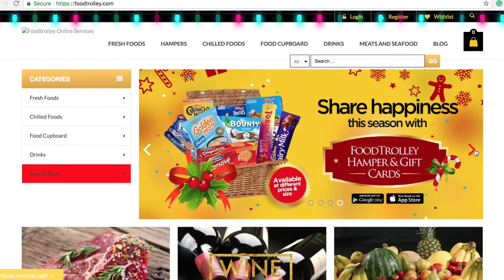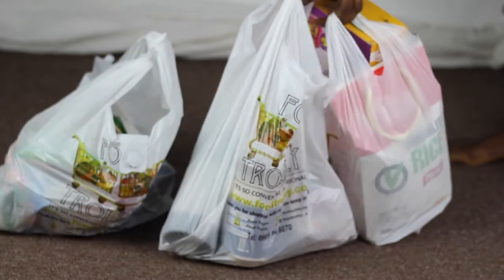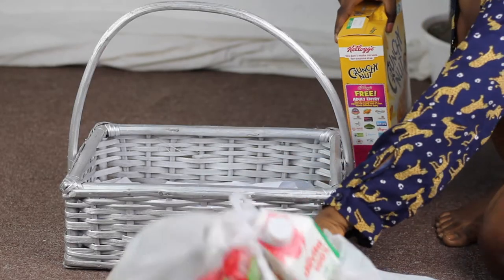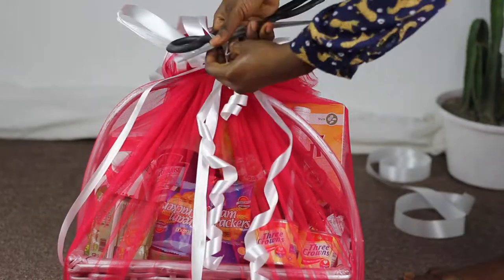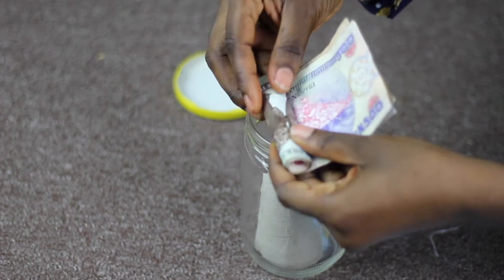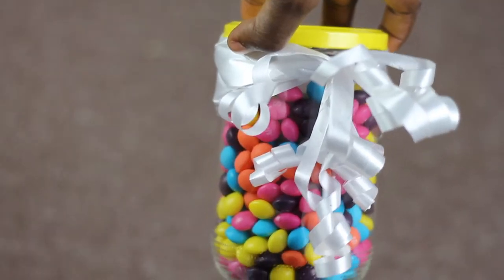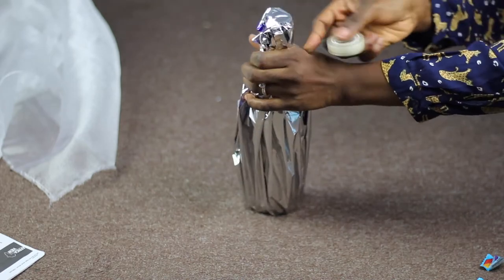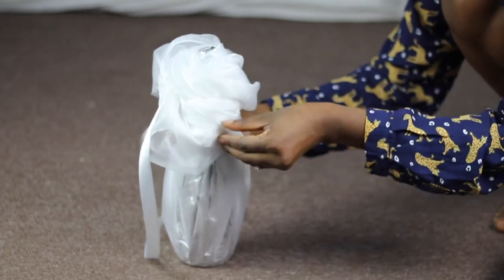DIY LAST MINUTE CHRISTMAS GIFT IDEAS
Are you a late minute shopper like I am. Get in here!

You can shop, and create Christmas hampers and so much more

In this video, I created three DIY ideas using food trolley services. I hope you enjoy watching it as much as I loved making it.

Kisses
Torera